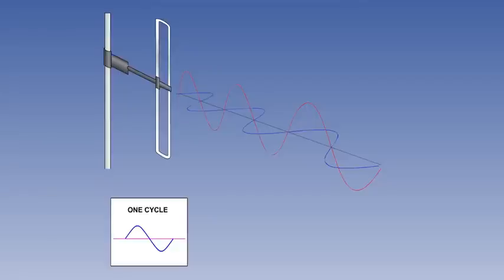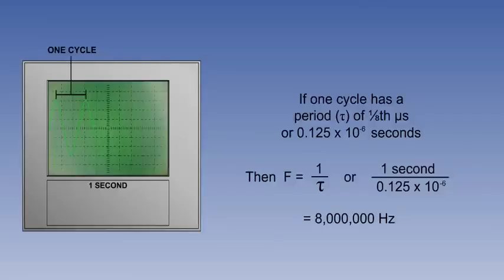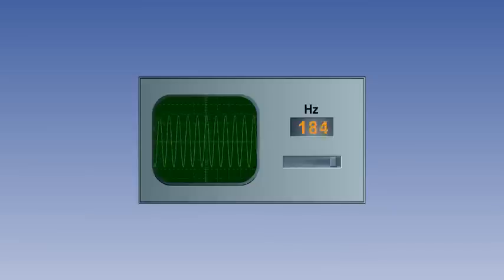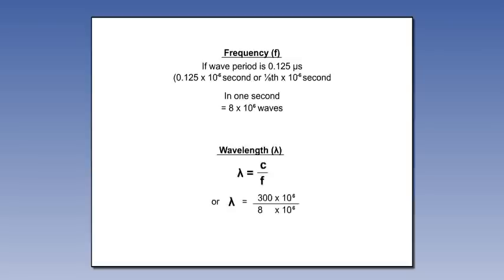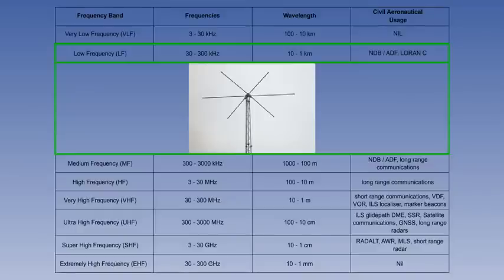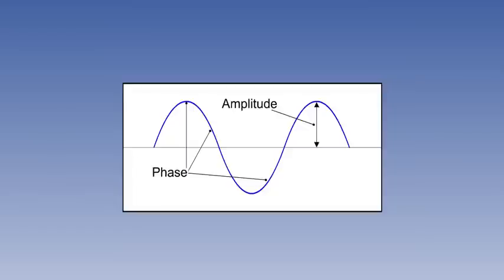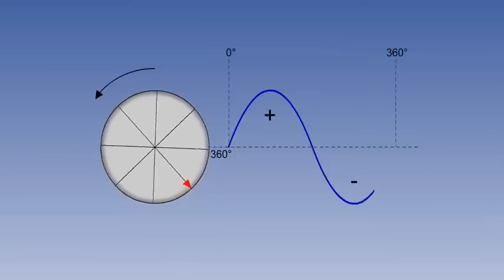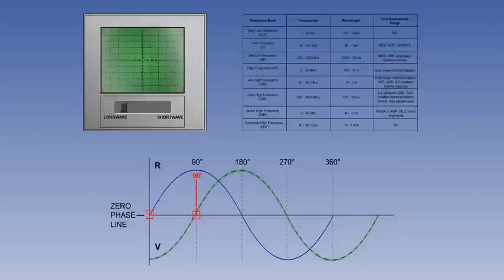ATPL 062 Radio Navigation #02: Radio Waves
*ATPL Radyo Navigasyon: Radyo Dalgalarının Temel Özellikleri*
Havacılık kariyerinizde başarılı olmanız için gereken bilgi ve becerileri öğrenmeye devam ediyoruz! Bu videoda, radyo dalgalarının temel özelliklerini detaylı bir şekilde inceliyoruz. Sinüzoidal dalgaların nasıl oluştuğunu, frekans ve dalga boyu arasındaki ilişkiyi ve radyo dalgalarının hızını öğrenerek radyo navigasyonuna dair önemli kavramları keşfedeceksiniz.

Radyo dalgalarının frekanslarının neden kilohertz, megahertz veya gigahertz olarak ifade edildiğini ve bu terimlerin nasıl dönüştürüldüğünü açıklıyoruz. Ayrıca bazı temel hesaplamaları basit formüllerle nasıl yapacağınızı öğrenerek, sınavlarda karşınıza çıkabilecek problemleri çözme yeteneğinizi geliştirebilirsiniz.

Bu video, düşük frekanslı dalgalardan yüksek frekanslı dalgalara kadar tüm frekans bantlarının havacılıkta nasıl kullanıldığını ve her bir banttaki dalga özelliklerini detaylıca ele alıyor. Ayrıca, faz kavramı ve navigasyon sistemlerinde (örneğin, VOR) kullanılan faz karşılaştırması gibi konular da videoda açıklanıyor.

Eğer ATPL Radyo Navigasyon sınavlarınıza hazırlanıyorsanız veya radyo dalgalarının havacılıktaki kullanımına ilgi duyuyorsanız, bu video tam size göre! Detaylı açıklamalar ve örneklerle radyo navigasyon dünyasına sağlam bir adım atın.

# Ana Başlıklar

## Radyo Dalgalarının Temel Özellikleri

### Frekans ve Periyot
- Frekans (F) ile gösterilir
- Her tam dalga döngüsü bir "çevrim" olarak adlandırılır
- Periyot (τ), bir çevrimin tamamlanma süresidir
- Mikrosaniye (μs) cinsinden ölçülür
- Frekans, saniyedeki çevrim sayısıdır ve Hertz (Hz) ile ölçülür

### Frekans Birimleri
- Kilohertz (kHz) = 1.000 Hz (10³)
- Megahertz (MHz) = 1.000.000 Hz (10⁶)
- Gigahertz (GHz) = 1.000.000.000 Hz (10⁹)

### Dalga Boyu
- Lambda (λ) ile gösterilir
- İki ardışık dalganın tepe noktaları arasındaki mesafedir
- Dalga boyu ve frekans ters orantılıdır
- Hesaplama formülü: λ = c/f (c = radyo dalgası hızı, f = frekans)

## Pratik Uygulamalar

### Frekans Bantları ve Kullanımları
- Düşük Frekans (30-300 kHz): Uzun mesafe navigasyon sistemleri (NDB)
- Süper Yüksek Frekans (3-30 GHz): Kısa menzilli radarlar, havaalanı araç ve uçak yer hareketleri

### Faz Kavramı
- Sinüzoidal dalganın belirli bir noktasını gösterir
- 360° bir tam çevrime karşılık gelir
- Faz karşılaştırması bazı radyo navigasyon sistemlerinde kullanılır (örn. VOR)

## Önemli Formüller
- Dalga boyu (metre) = 300 / Frekans (MHz)
- Frekans (MHz) = 300 / Dalga boyu (metre)

*Zaman Damgasına Göre Konu Başlıkları*
*00:00* Radyo Dalgalarının Frekansı ve Periyodu
*00:50* Frekans ve Dalga Boyu Arasındaki İlişki
*02:59* Dalga Boyu Hesaplama Formülü
*05:59* Frekans Hesaplama Formülü
*07:43* Frekans Bantlarının Özellikleri ve Kullanım Alanları
*09:33* Sınav İçin Frekans Bantlarının Ezberlenmesi
*10:26* Sinüzoidal Dalga Şekilleri ve Amplitüd
*12:32* Faz Kavramı ve Faz Karşılaştırması

Bu videoyu beğendiyseniz lütfen BEĞEN butonuna basınız.